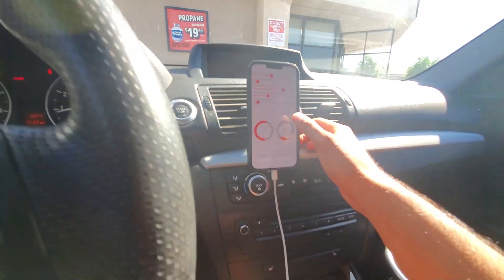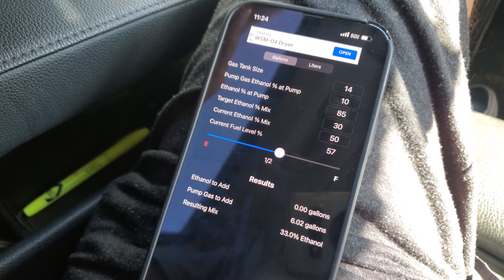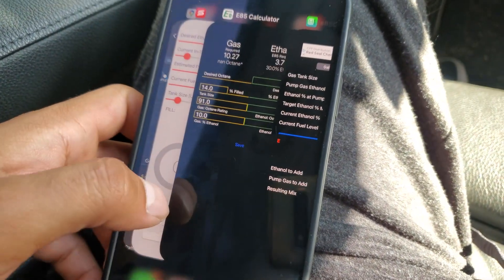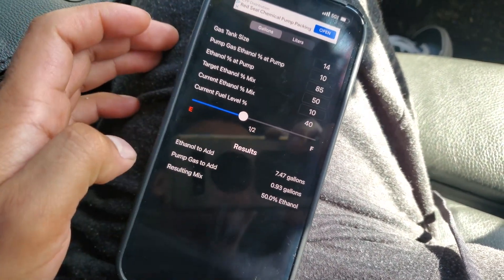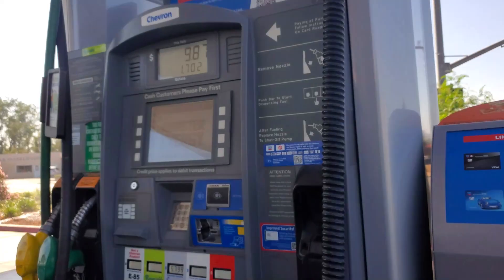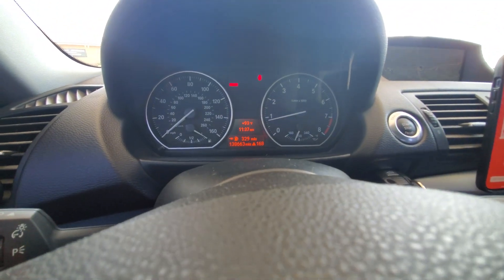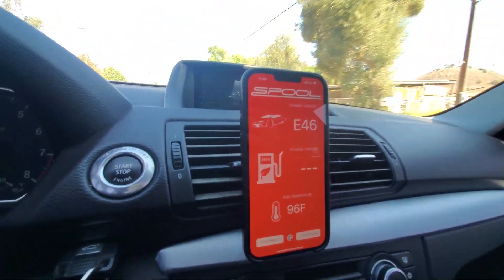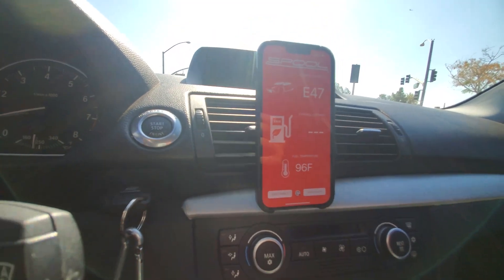How To Make An E85 Blend With Any Car!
Today i show you how to mix e85 with pump gas. Easy to do and can be done with any car as long as you have a tune for it. This can be done on most turbo cars like mustangs BMW's hondas and much more. I am doing it on my 135i and used MHD e50 map